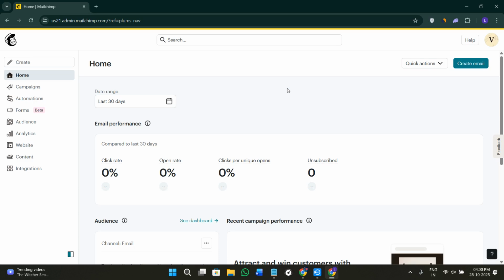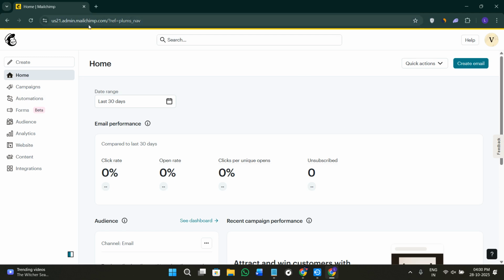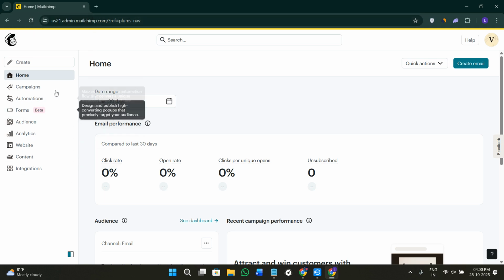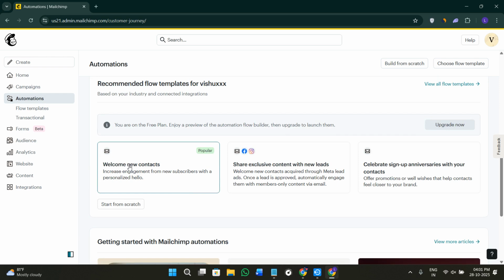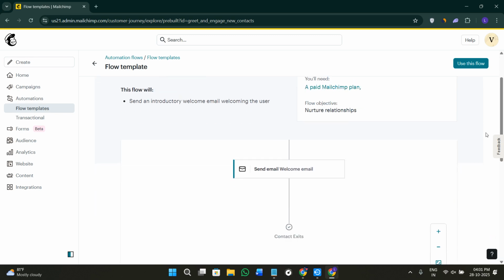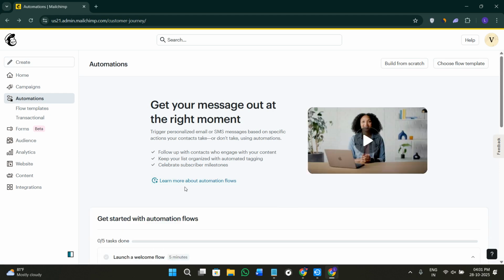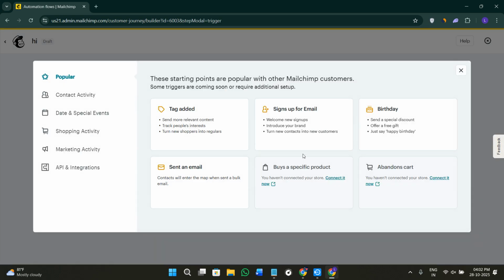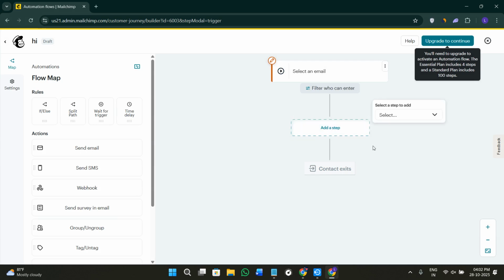How To Use Automation For Email Sequences 2025 (Complete Walkthrough)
Unlock the power of email automation in 2025 with this step-by-step walkthrough! 🚀
In this video, you'll learn how to build automated email sequences that nurture leads, boost conversions, and grow your business — all on autopilot.

Whether you're running an online store, coaching business, or content-driven brand, this guide will help you streamline your email marketing and keep your audience engaged without constant manual work.